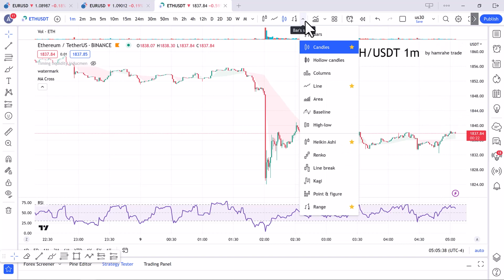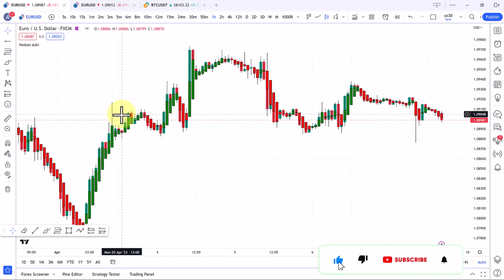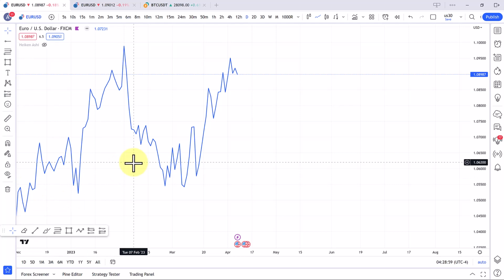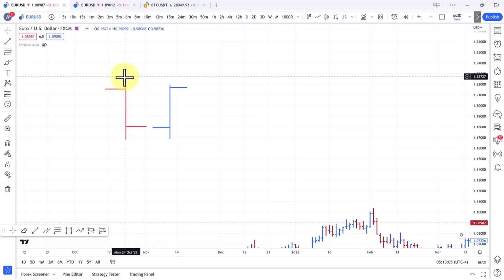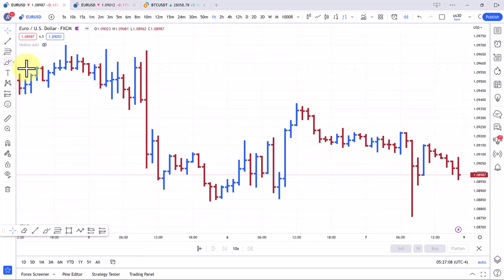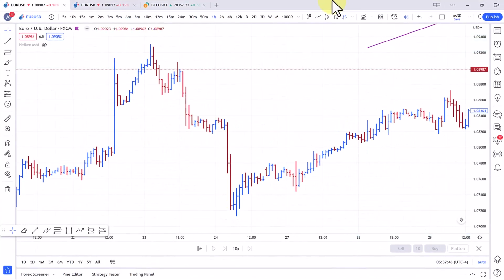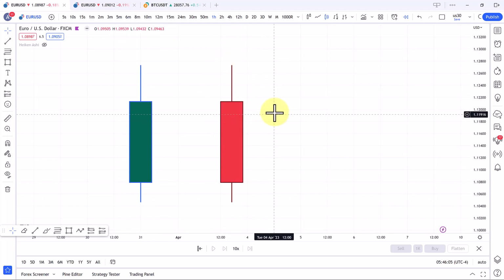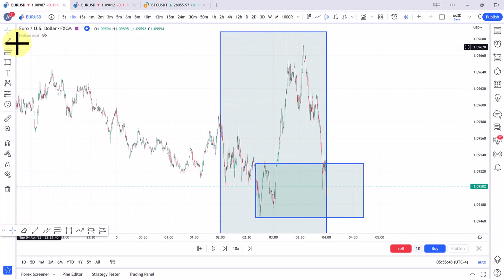Advanced Technical Analysis #1 | Best Kinds Of Chart | heiken ashi, bars , candle stick, line charts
💥 Charts are the only permenant tools that you should choose and stick to as a trader and in this video we want to talk about chart types and their cons and pros!

💥 It's the first episode of Advanced and modern technical analysis! this playlist will blow your mind!